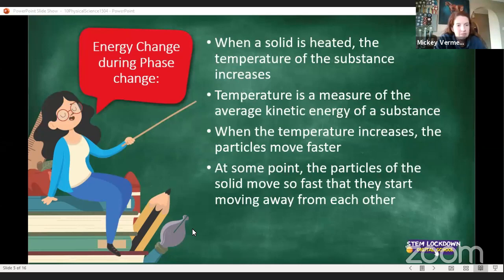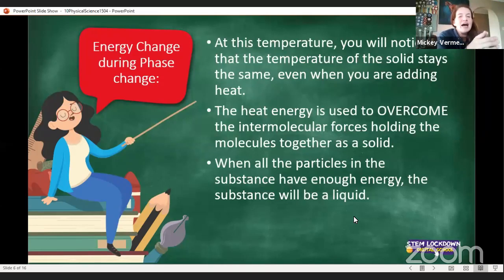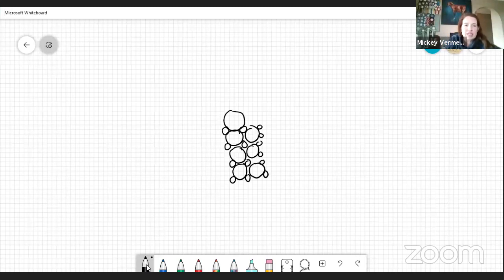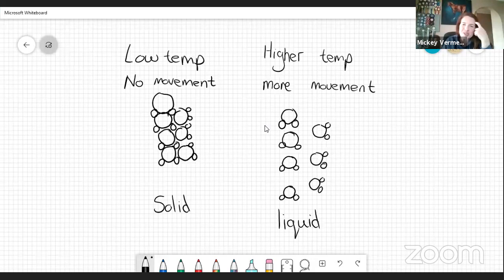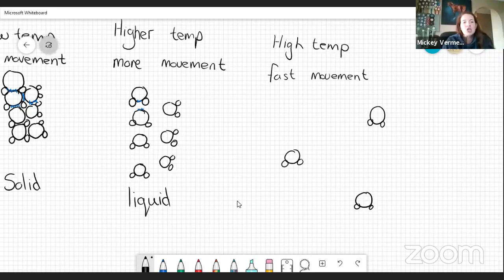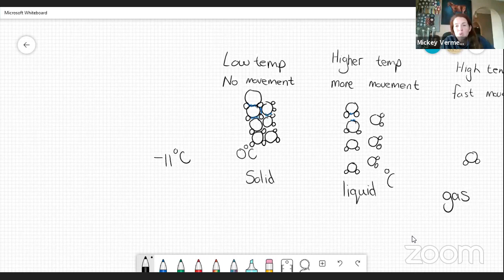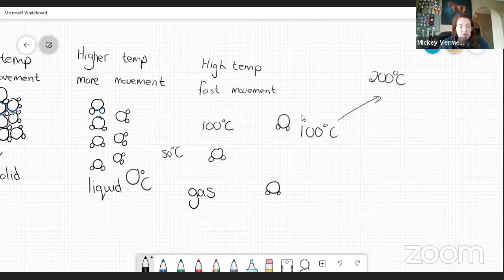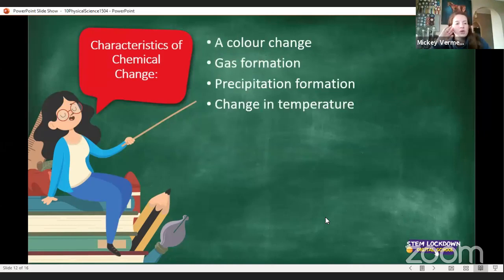Grade 10 Physical Science 15 April 2020